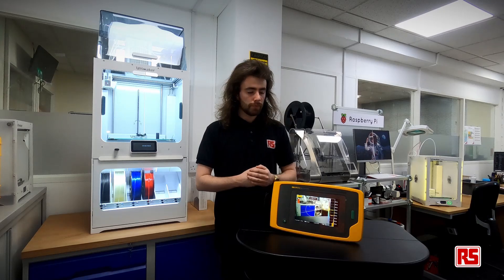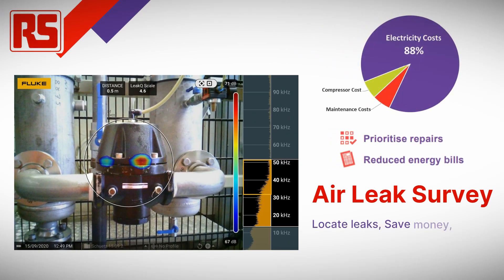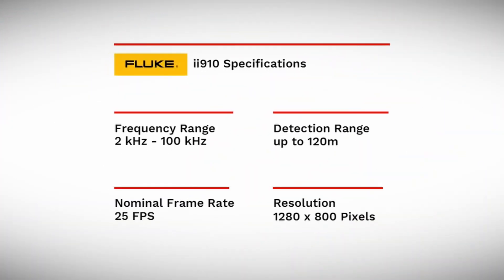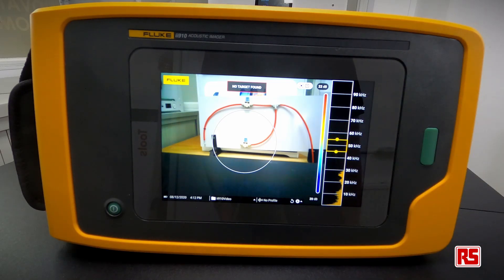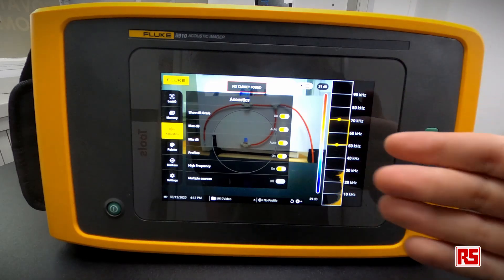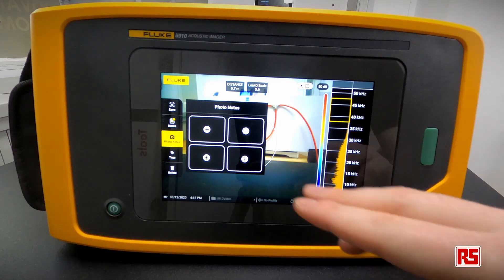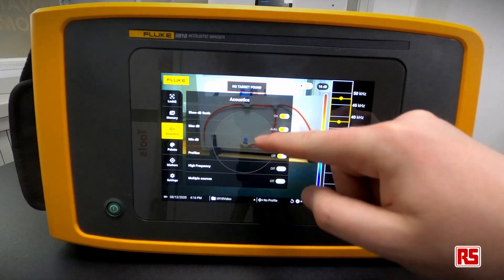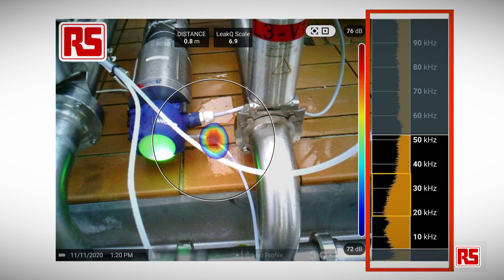RS Innovation Ireland | Product Reviews Ep 2: Fluke ii910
Join us in the Innovation room as we unbox, discuss and test the Fluke ii910, which is an ultra-sonic air leak detection camera. The ii910 is designed to help you quickly identify leaks and cut down on energy consumption. In this video we will give you a breakdown of the technical specifications and show you how easy it is to operate the camera. We also discuss the benefits of conducting air leak surveys and the services RS Ireland can offer.